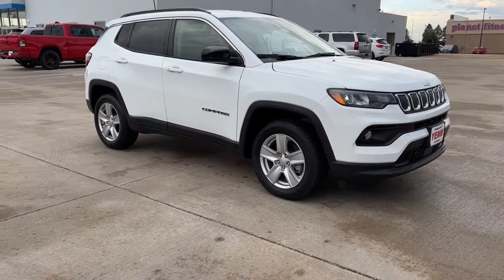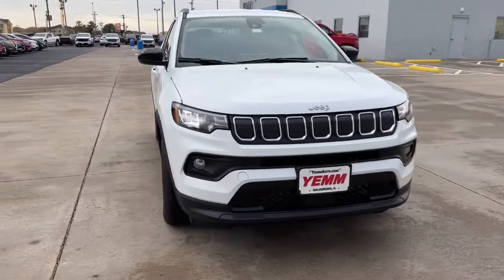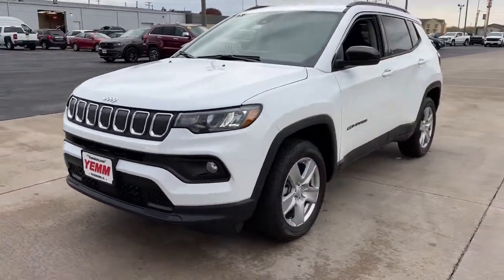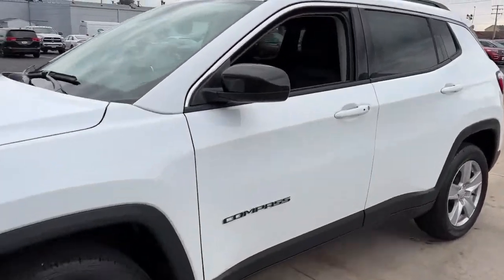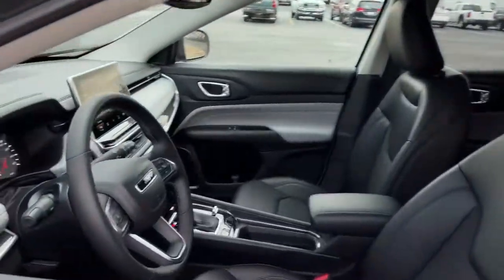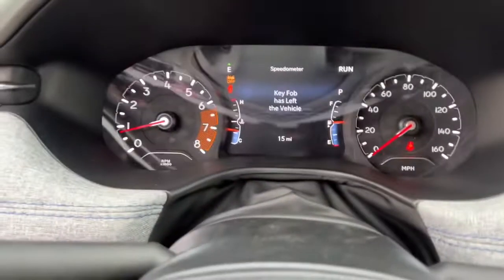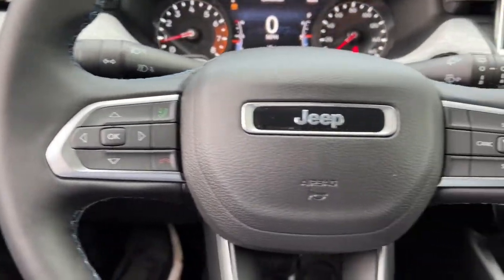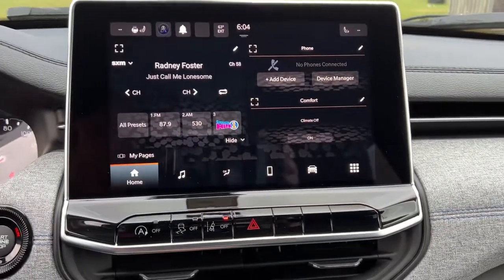2022 Jeep Compass Galesburg, Burlington, Peoria, Kewannee, Moline 22125X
Bright White Clearcoat New 2022 Jeep Compass Latitude available in Galesburg, Illinois at Yemm CDJR. Servicing the Burlington, Peoria, Kewannee, Moline, IL area.

Yemm CDJR
2195 N. Henderson St

Yemm gives you MORE value than other dealerships with the Yemm Advantage Program! -New Vehicles receive 1 Year / 15000 mile Dent & Ding Coverage Tire & Wheel Coverage and Key Protection Coverage for FREE! -Pre-owned Vehicles under 97000 miles receive a 2 Year / 100000 mile Powertrain Warranty for FREE! Pre-owned Vehicles with 97000 to 150000 miles receive a 3 month / 3000 mile Powertrain Warranty for FREE! Conveniently located on Highway 34. The Yemm family has been serving the automotive needs of Central Illinois & Eastern Iowa for almost 60 years. Weve worked hard to cultivate a welcoming family-owned atmosphere and we feel proud to offer assistance to Galesburg and surrounding communities. When working with our knowledgeable and outgoing team you discover a friendly and positive experience! Some may not qualify for all incentives. See dealer for details. Dealership not responsible for pricing errors.brbrRecent Arrival! 4WD. 22/30 City/Highway MPG